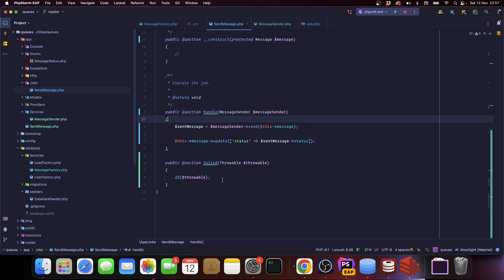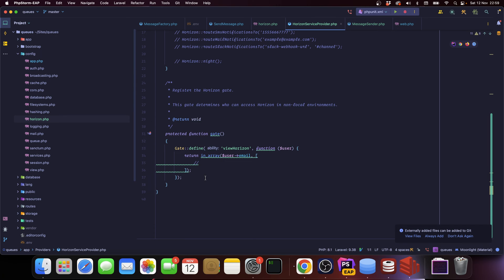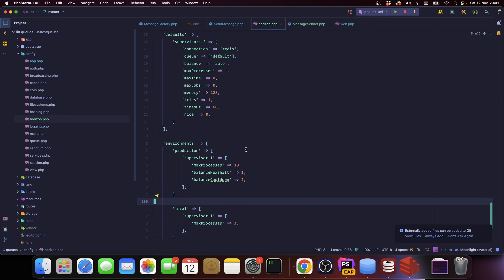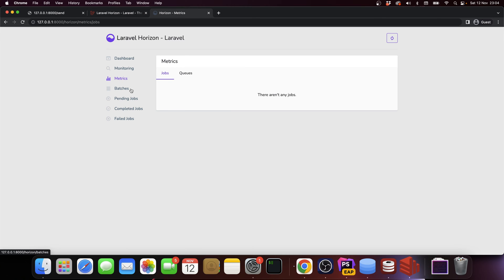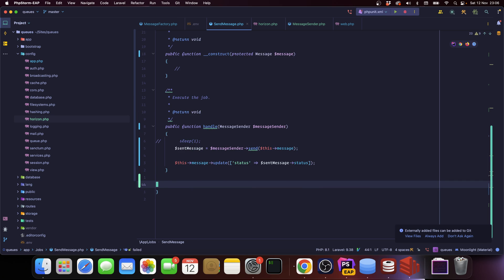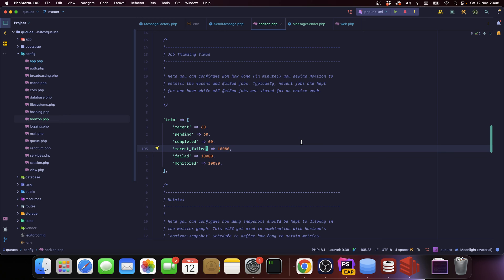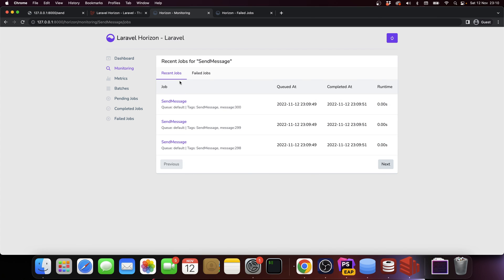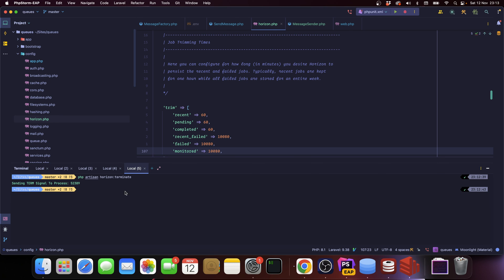Laravel Queues Lesson 3 — Laravel Horizon: setting it up, load balancing & handling logs